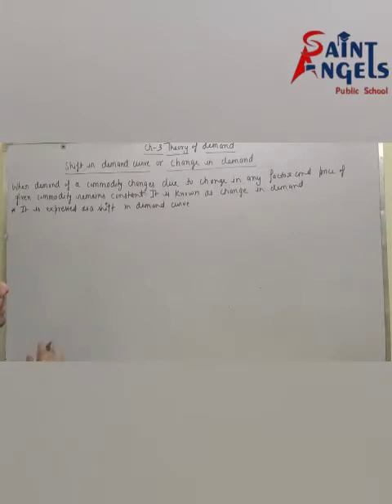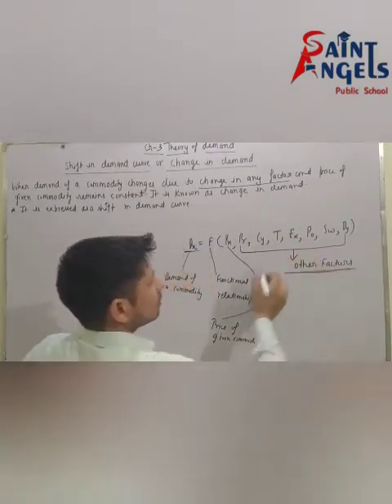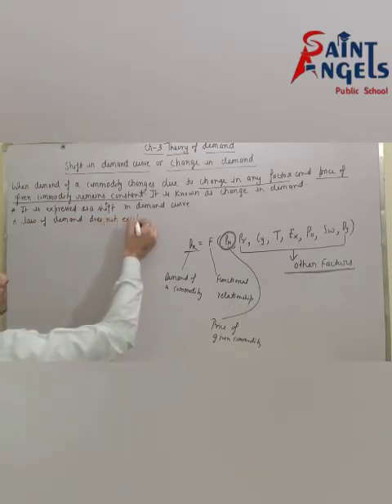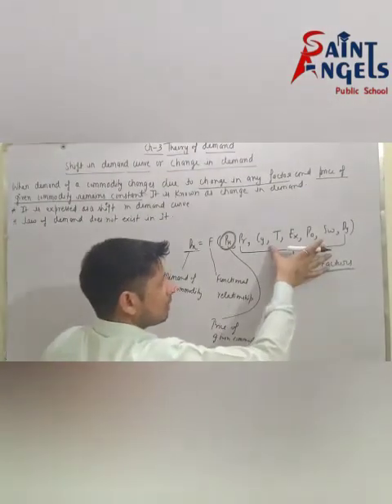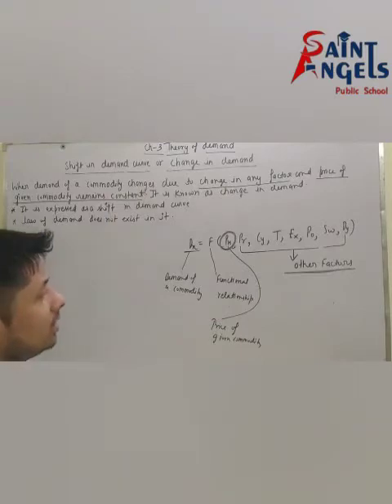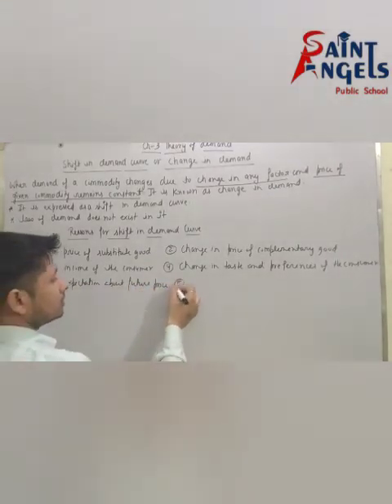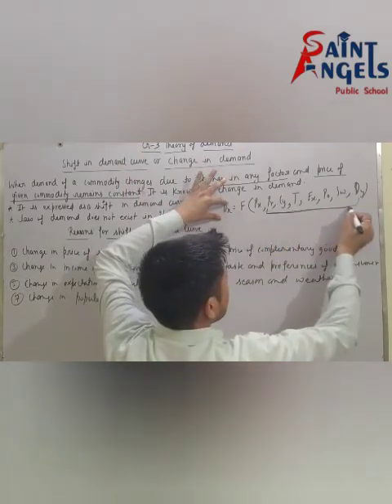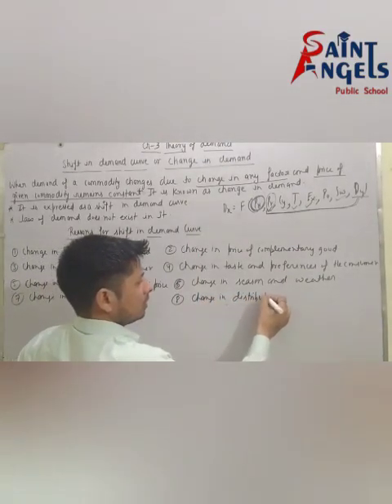SAINT ANGELS SCHOOL, CLASS 11, THEORY OF DEMAND, MICRO ECONOMICS CH-3 PART-15